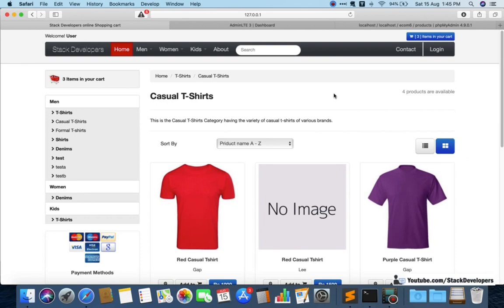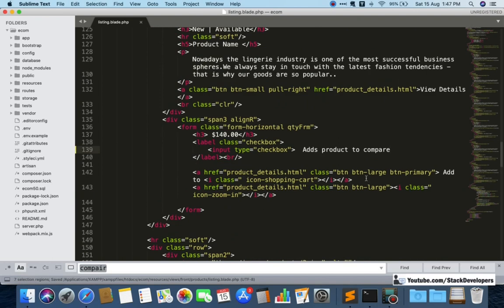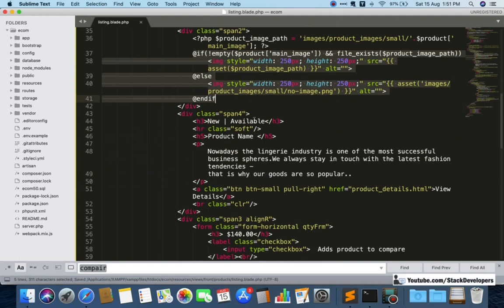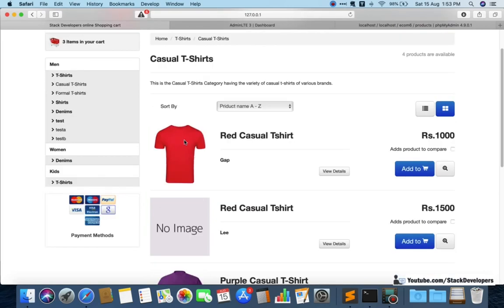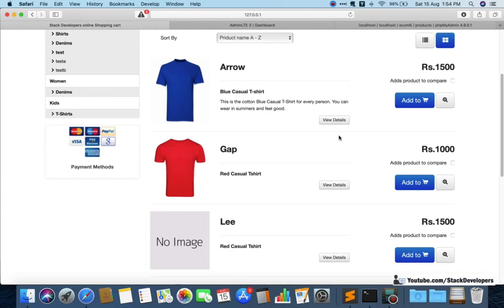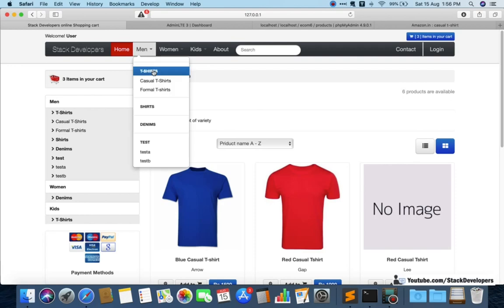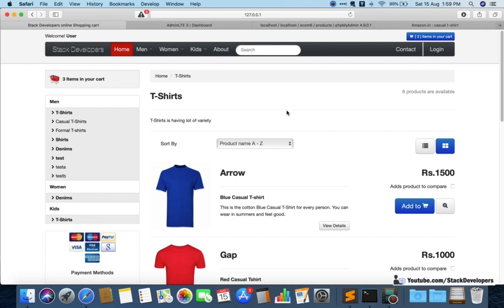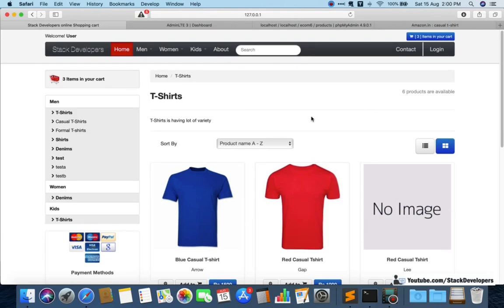#66 Make E-com in Laravel 7 | Make Listing Page (IV) | Descriptive View of Listing Page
In Part-66 of Advance E-com Series in Laravel 7, we will continue working on the listing page where we will show all the products of some particular category. In this video, we will work on another view of listing page.

1) Update listing.blade.php file :-
Add foreach loop to show products in another design of listing page where we will display Product Name, Brand Name, Description, Product Price and Product Image.

Now you can see products listing in both available designs.

2) Update front_header.blade.php file :-
Now we will update header menu in front_header.blade.php file and add link for the listing page for the categories so that we can go directly to any category page.

3) Update front_sidebar.blade.php file :-
Now we will update front sidebar section in front_sidebar.blade.php file and add link for the categories so that we can go directly to any category page.

So now our category pages are ready. You can add as many categories as you want from admin with their URL and it will be dynamically created and will display in left and top menu. And you can go to any category page where only products of that category will be displayed.

In next video, we will work on paging in our listing page to show limited products in one page.

So stay tune for next video..